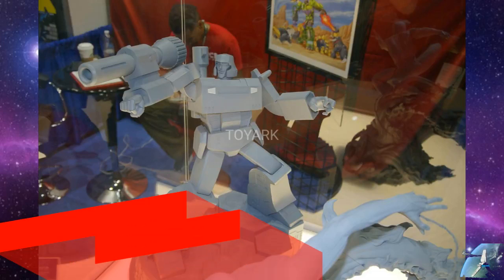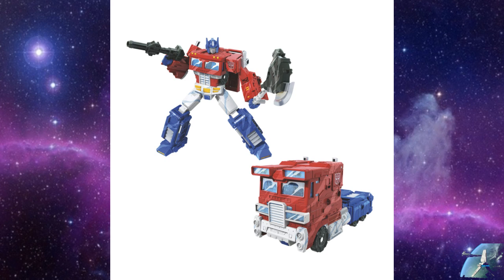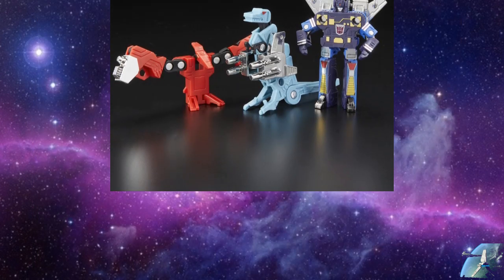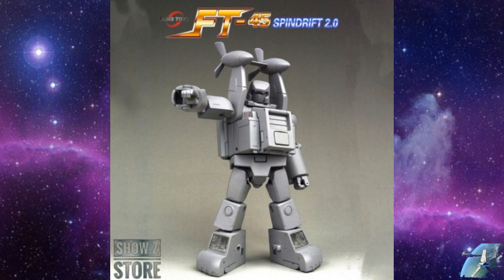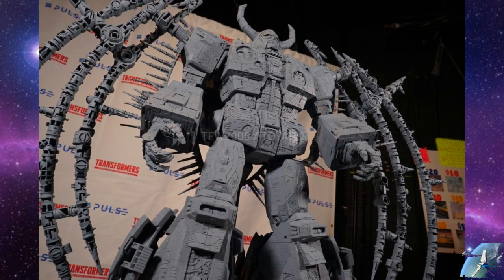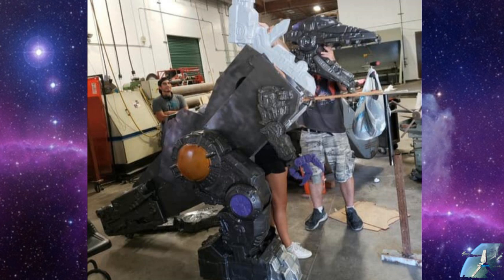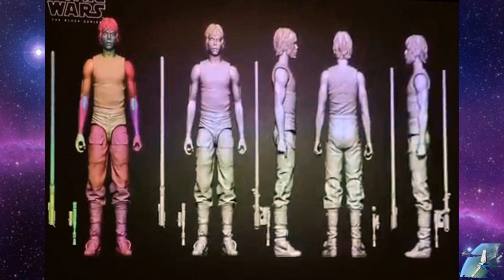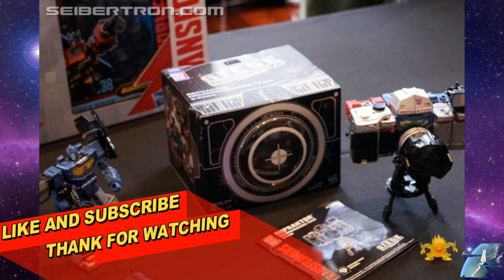Weekly News In Review: July 21st 2019